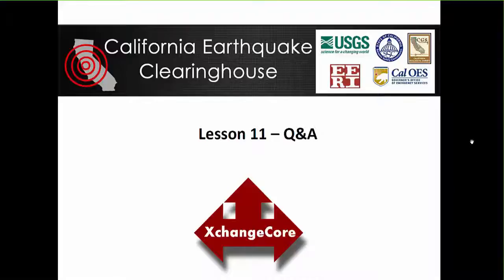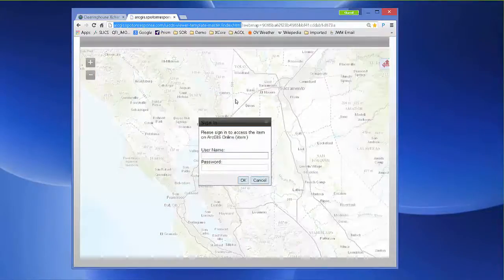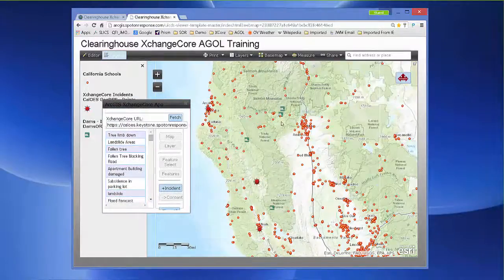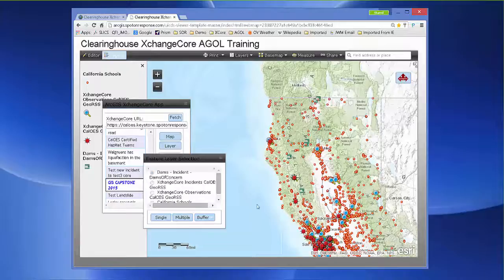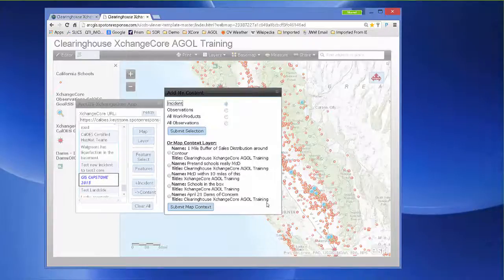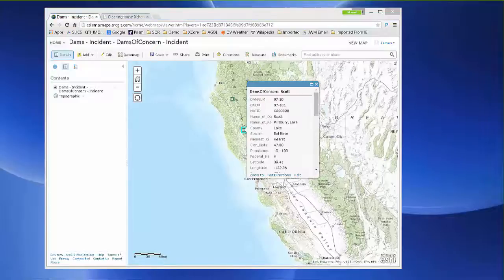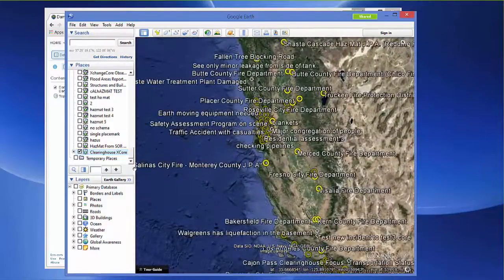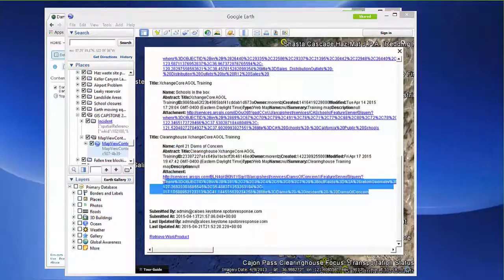Clearinghouse Training 11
Lesson 11 – Q & A Ask anything about Clearinghouse Technology Interoperability project.  Q&A…your chance to ask anything about using the Clearinghouse Technology Interoperability Project tools. Ask about using ArcGIS Online, SpotOnResponse, Google Earth, WebEOC, and other applications to exchange information through XchangeCore.  We’ll have all those applications up and running, ready to answer your questions with live demonstrations of moving data among the applications.